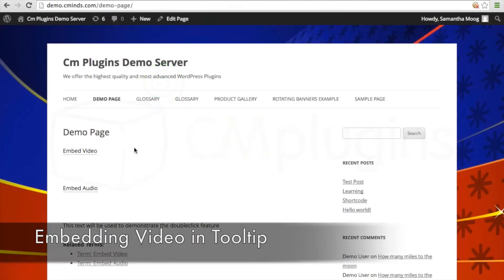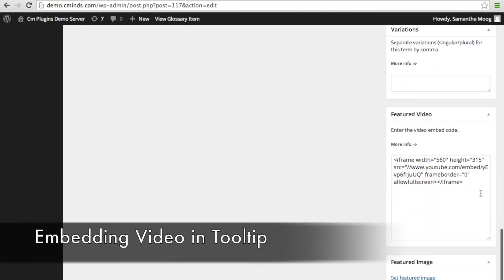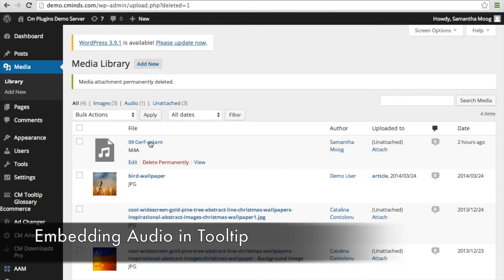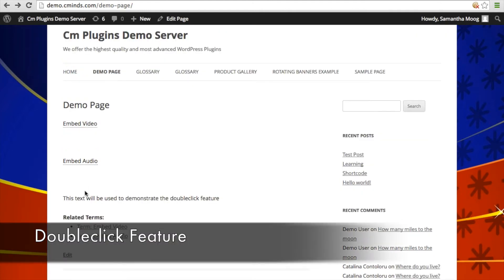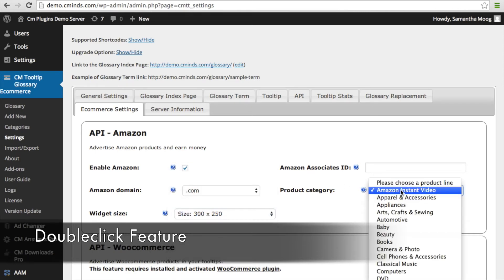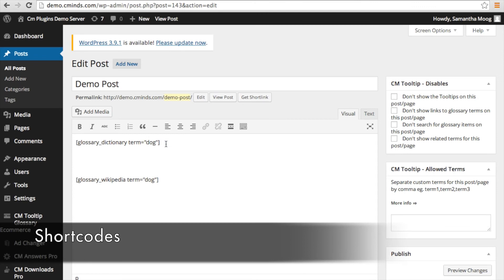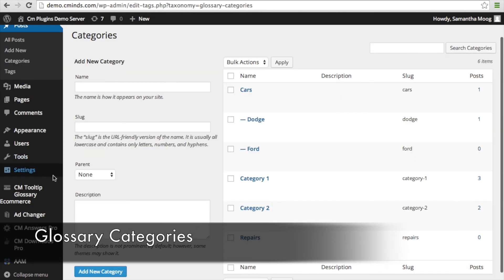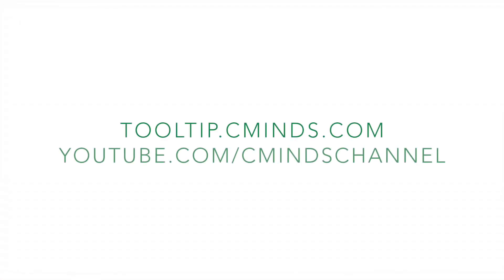How to Embed Audio, Video and External Content to Glossary | WordPress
CreativeMinds

The Responsive Tooltip Glossary is a plugin for WordPress by CreativeMinds that enables you to parse posts or pages that are used for showing defined glossary terms, by generating a glossary term page that contains the definition of the terms used and adding links to the Merriam-Webster dictionary or compatible encyclopedia.

When enabled, the tooltip glossary plugin displays a tooltip containing the definition of the highlighted word when users hover-over the term. The tooltip generates a glossary index with all the technical terms your website uses.

The eCommerce edition of this plugin includes advanced features such as embedding Wikipedia and Amazon content inside the tooltip. It is also empowered with shortcodes to better manage the glossary terms.

Boost your SEO with a powerful glossary and automatic links for every term page. Easily embed images, audio, and video files on the term page and/or term tooltip content. For more information please visit the product page:

How to Embed Audio, Video and External Content to Glossary | WordPress, wordpress as a wiki, wordpress glossary plugin, wordpress knowledge base plugin, wiki wordpress plugin